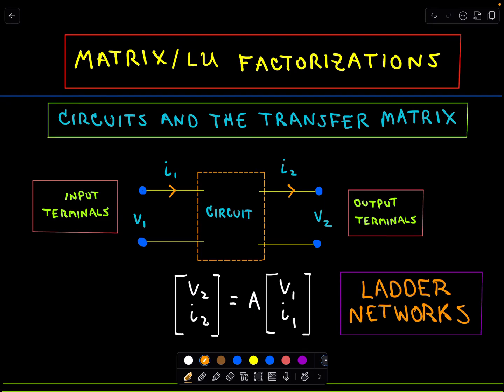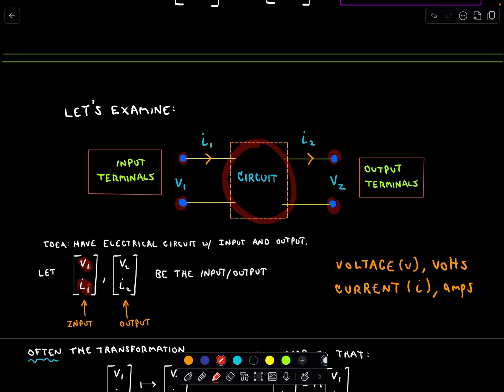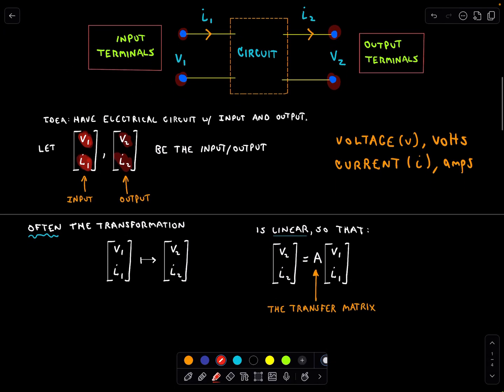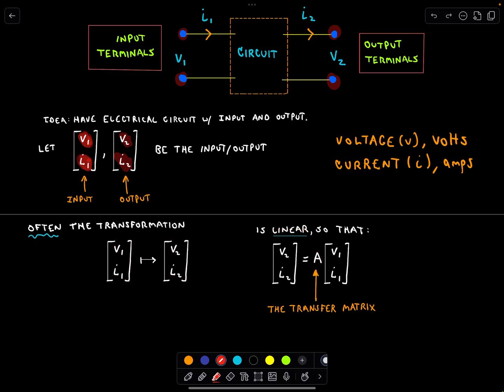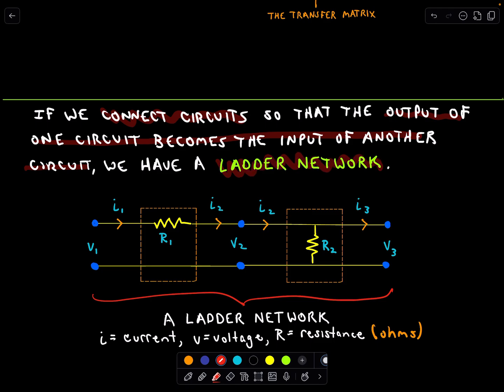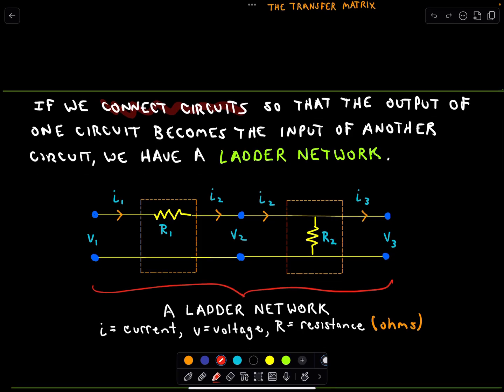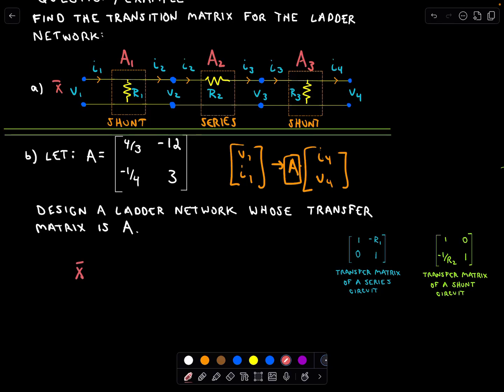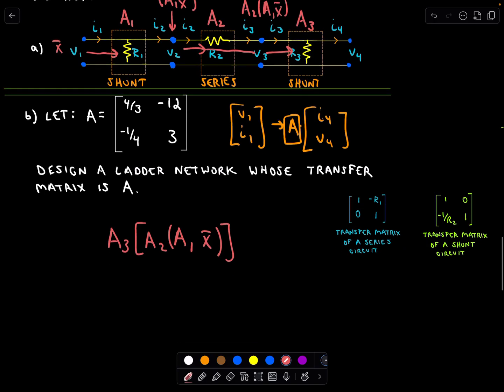Ladder Networks, Circuits, Transfer Matrix, LU Factorizations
Matrix LU Factorizations | Circuits and the Transfer Matrix
In this video, we'll delve into the application of matrix and LU factorizations in the context of electrical circuits, focusing on transfer matrices in ladder networks. Using matrices to model circuits helps analyze and simplify complex networks. Here, you'll see how input and output voltages and currents relate through a transfer matrix, a valuable tool in electrical engineering.

What You Will Learn:
The basics of transfer matrices in electrical circuits.
How LU factorization applies to circuit analysis.
Step-by-step example of deriving the transfer matrix for a ladder network.
This knowledge is essential for anyone interested in circuit design, linear algebra applications, or electrical engineering fundamentals. By the end of the video, you'll have a clear understanding of how to approach transfer matrices and use LU factorization to simplify circuit networks.